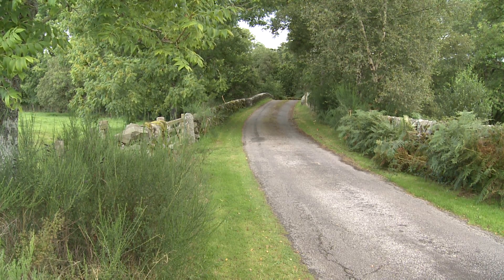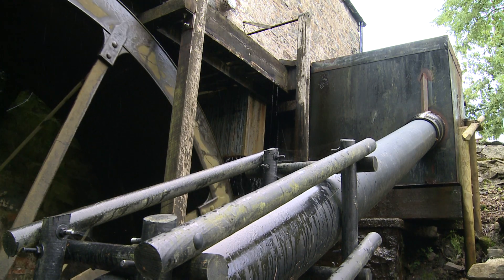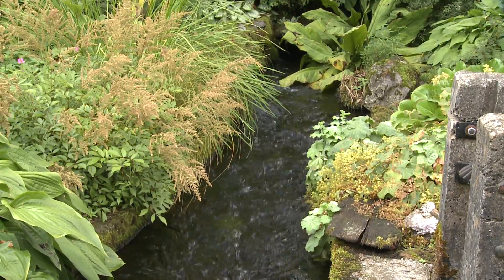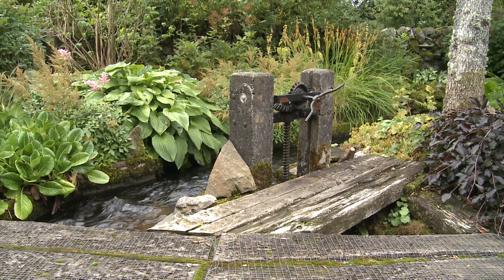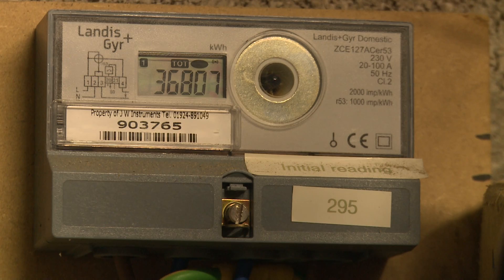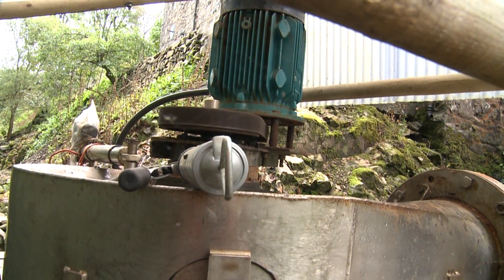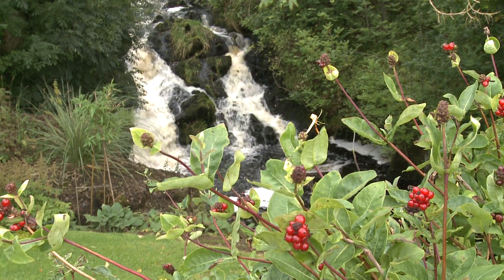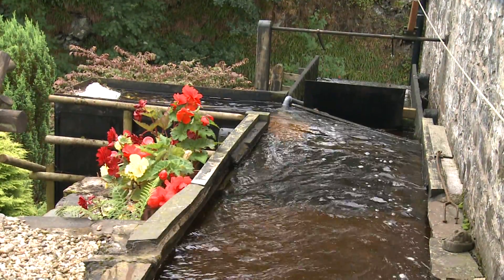Micro Hydro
Chris Mason explains how he has harnessed his modest mill stream to generate a significant proportion of his domestic electricity. Could you do something similar?